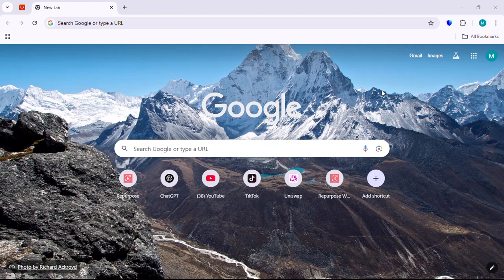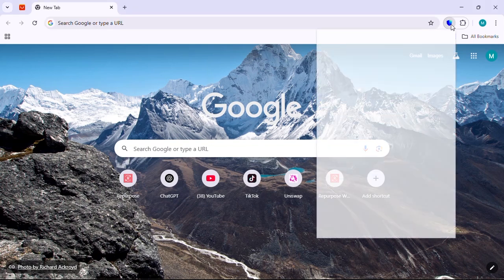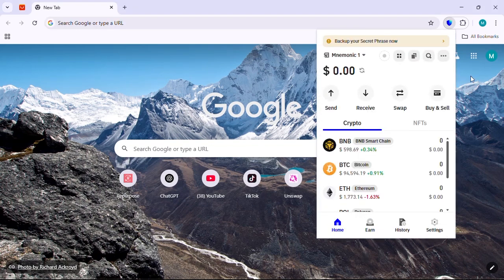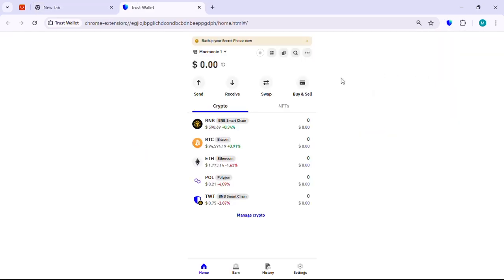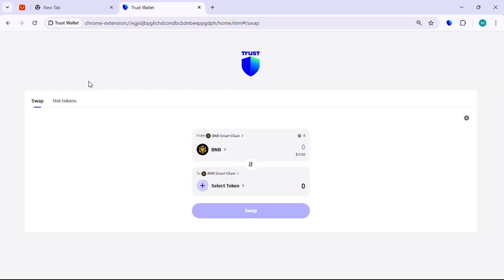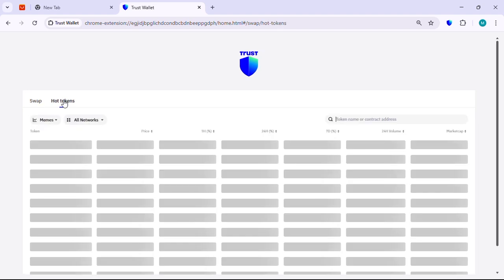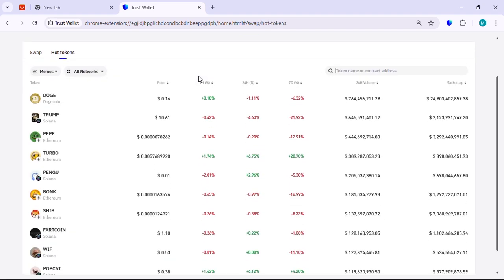How to Use Trust Wallet's 'Hot Token' Feature to Discover Trending Coins (2025 Full Guide)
Want to stay ahead of the crypto curve? This 2025 full guide shows you how to use Trust Wallet’s 'Hot Token' feature to discover trending coins in real time. Learn how to access the feature, understand token popularity rankings, and use this info to spot opportunities early—all directly inside your Trust Wallet app.